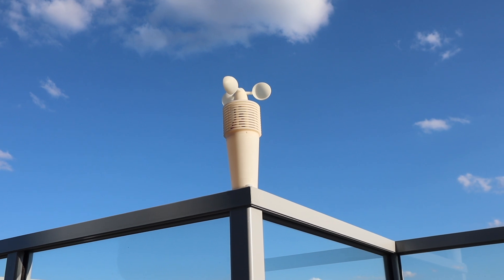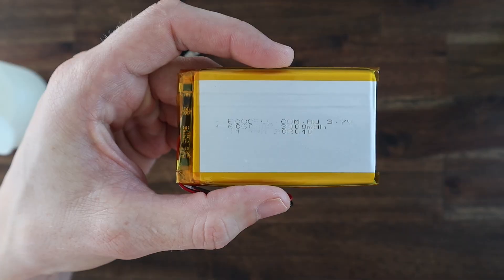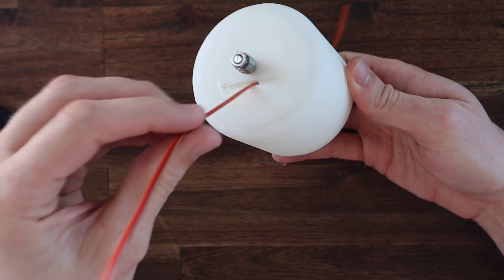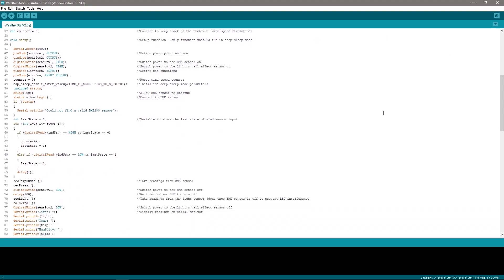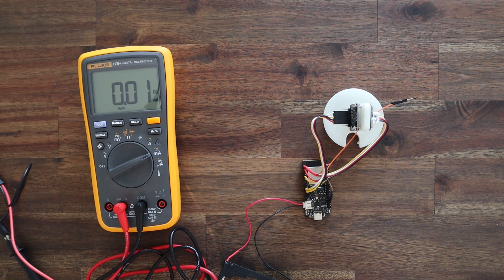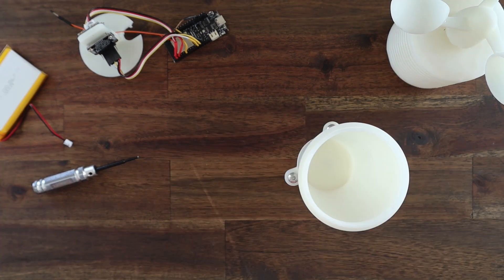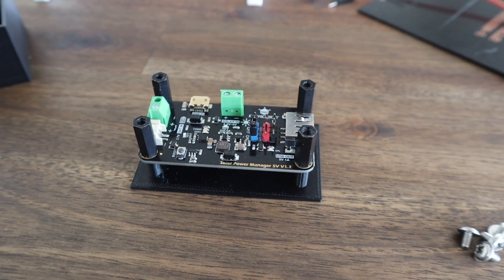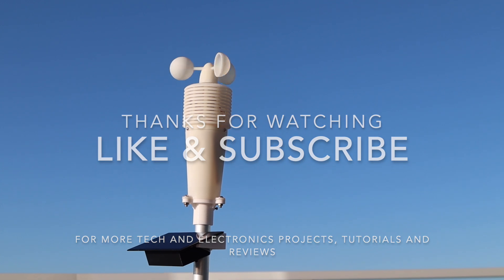I Upgraded My 3D Printed IoT Weather Station Using Your Suggestions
In this video, we’re going to be making some upgrades to my previously built IoT weather station using suggestions from the comments section. We’ll see how well the weather station performs after the upgrades and I’ve included a link to the public Thingspeak channel below, so you can have a look at the most recently recorded data.

PURCHASE LINKS
What You Need For This Upgrade Project
BME280 Sensor
Allegro A3213 Hall Effect Sensor (Link is for A3144, Amazon don’t have A3213)
3000mAh LiPo Battery
5V 1A Solar Panel (Similar Specs)
Solar Power Management Board
Ribbon Cable
Header Pins
Button Head Screws

Creality Ender 3 V2 3D Printer
TS100 OLED Soldering Iron
Dremel Versatip Soldering Iron
Fluke Multimeter

CHAPTERS
0:00 Intro
0:31 Which Components Will Be Upgraded
1:28 Replacing The Components
3:17 Software Changes
4:37 Testing The Power Consumption
5:49 Re-assembly
6:21 Adding Solar Charging
8:02 Conclusion